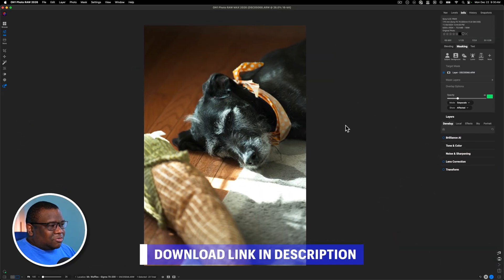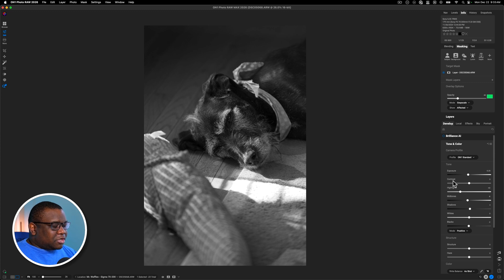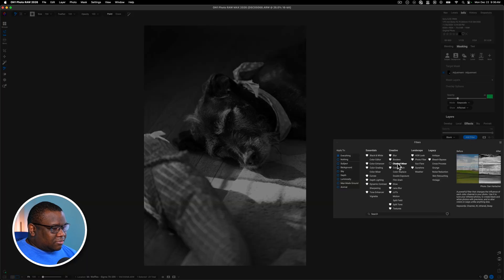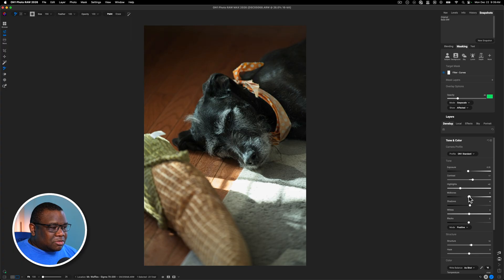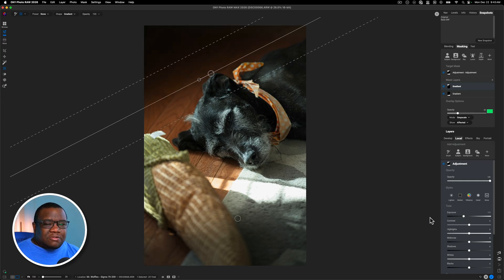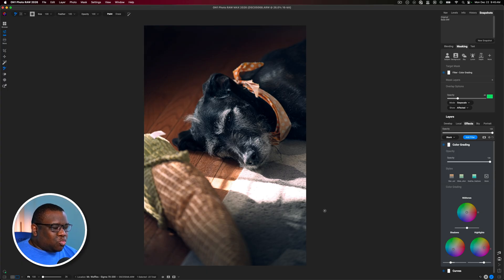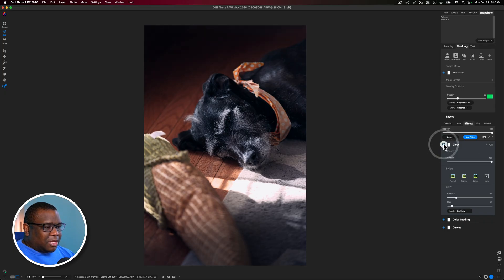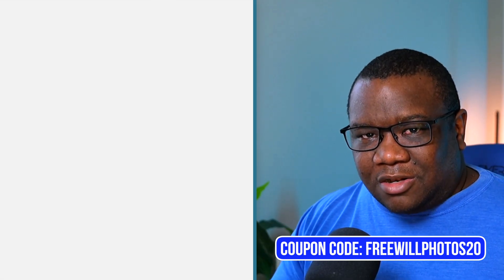ON1 Photo RAW 2026: How To Develop & Apply a Color Grade for Pro Results!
Dive deep into a comprehensive workflow for image development and color grading in ON1 Photo RAW 2026! This video provides a step-by-step guide on **how to develop an image** from its RAW state, covering foundational adjustments for light, detail, and global color. Then, we'll transition to **applying a color grade to the final image**, leveraging ON1's powerful color tools to sculpt mood, enhance aesthetics, and achieve a cohesive look. Learn how ON1 Photo RAW 2026 empowers you to make your photos look good and make your pictures look better by mastering the entire process from initial RAW conversion to a stunning, stylized finish. Perfect for photographers of all levels seeking advanced control over their image's look

🔗🔗🔗 Get connected! 🔗🔗🔗